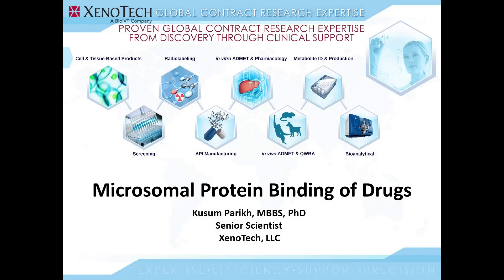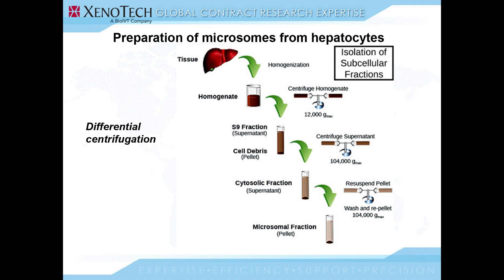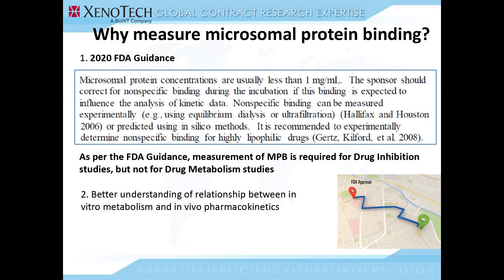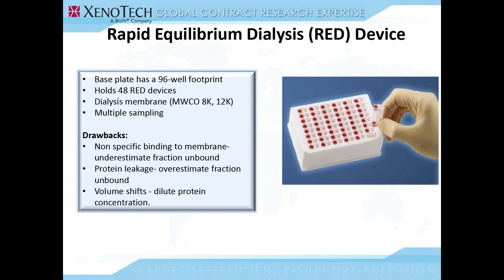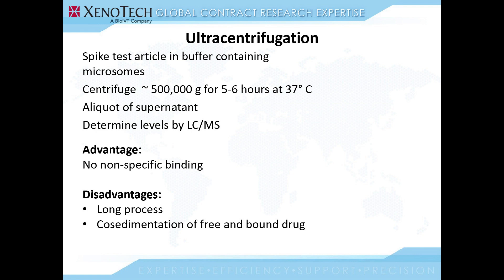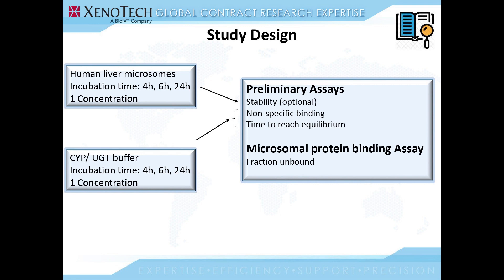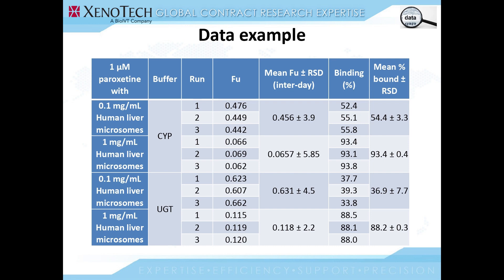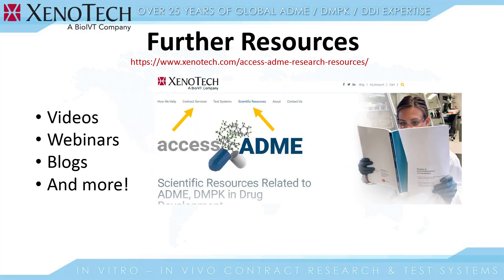Microsomal Protein Binding of Drugs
Originally aired: Feb. 2022
Presenter: Kusum Parikh, MBBS, PhD, XenoTech Senior Scientist in Program Oversight

Abstract:
Regulatory guidance states that drug developers should correct for nonspecific binding in microsomes if it is expected to influence the analysis of kinetic data. Evaluating microsomal protein binding provides a better understanding of the relationship between in vitro metabolism and in vivo pharmacokinetics. Since this data provides insight into how the drug may be distributed throughout and cleared by the body, it is important for developing the DMPK profile as well as assessing the drug-drug interaction potential of a drug candidate.

Key concepts discussed in this webinar will include:
 - What is microsomal protein binding (MPB)?
 - Why is measuring MPB important?
 - Methods to measure MPB
 - MPB study design
 - Sample data

About the Presenter:
Dr. Kusum Parikh is a Senior Scientist in the Program Oversight division serving as a Study Director for enzyme inhibition, enzyme induction, plasma protein binding and microsomal protein binding studies. Kusum earned her MBBS degree from Seth Gordhandas Sunderdas Medical College and the King Edward Memorial (KEM) Hospital, Mumbai, India. She subsequently obtained her Ph.D. in Human Genetics at University of Pittsburgh which was followed by her postdoctoral training in the Department of Medicine at University of Pittsburgh. During the course of her training, Kusum has published several original research articles, contributed to book chapters and was an invited speaker in scientific conferences.